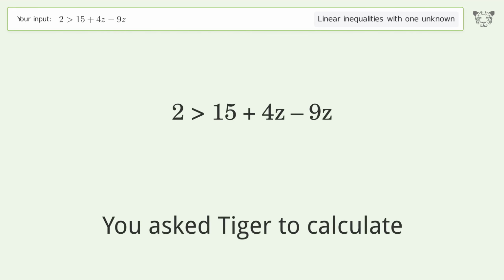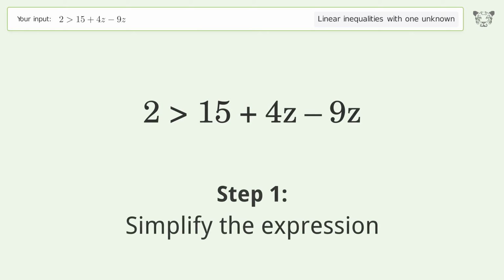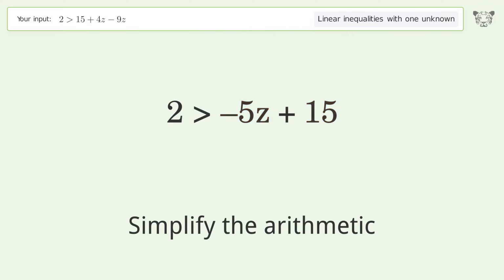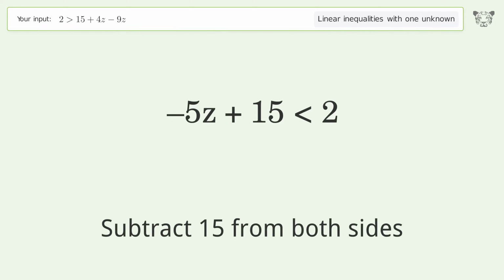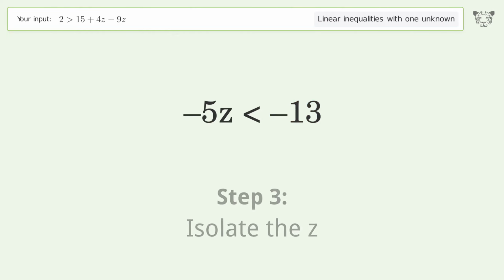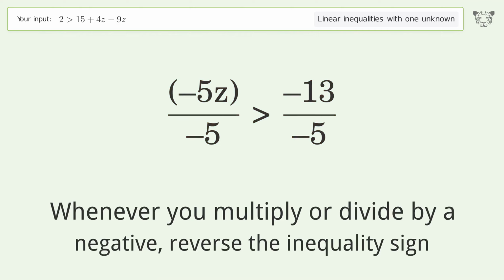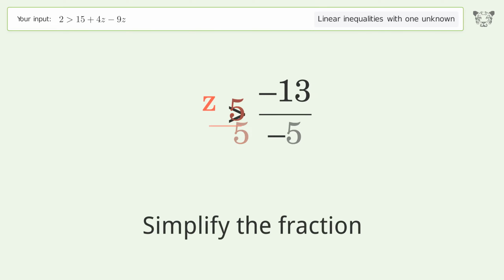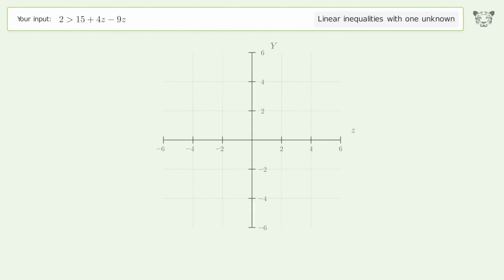Solving Linear Inequalities: 2 is Greater Than 15+4z-9z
Struggling with 2 is Greater Than 15+4z-9z? Watch our step-by-step video on Tiger Algebra to master this linear inequality effortlessly. Also, check out for more tips and tricks